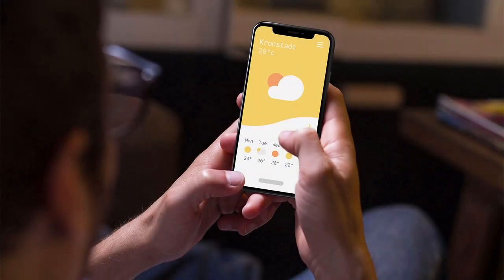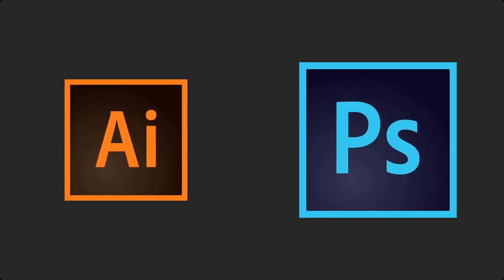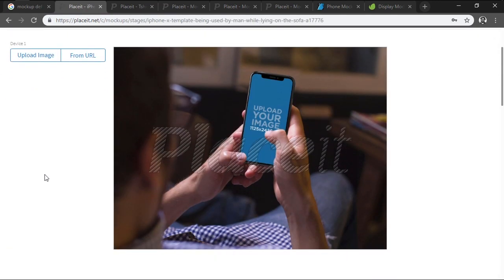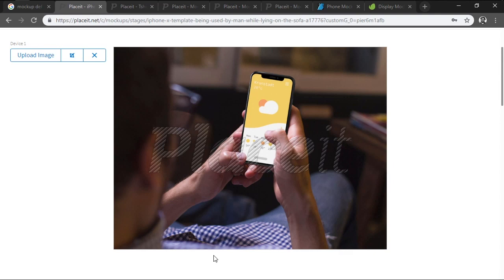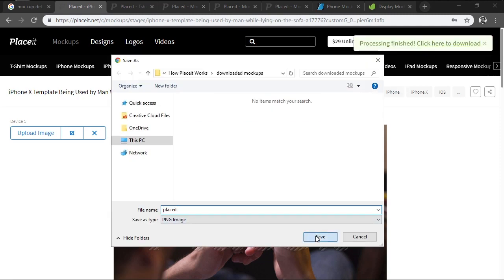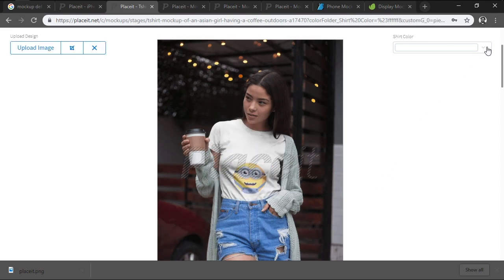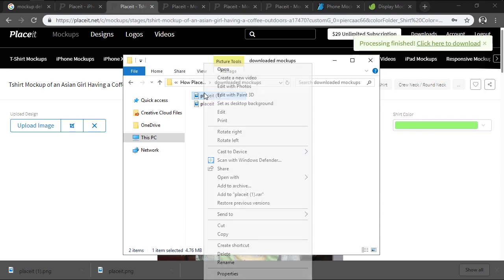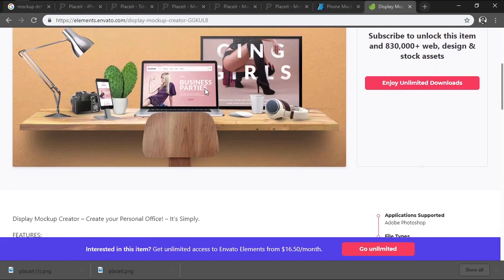What is a Mockup?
Learn what a mockup is and how designers use them to show off their designs. Also, find out how Placeit makes mockups a breeze in this quick video. Make mockups and more with Placeit

0:20 What is a Mockup?
0:50 How to us Placeit for Mockups
4:15 Find Mockup Templates with Envato Elements

Envato Tuts+
Discover free how-to tutorials and online courses. Design a logo, create a website, build an app, or learn a new skill

Envato Elements
All the creative assets you need under one subscription. Customize your project by adding unique photos, fonts, graphics, and themes